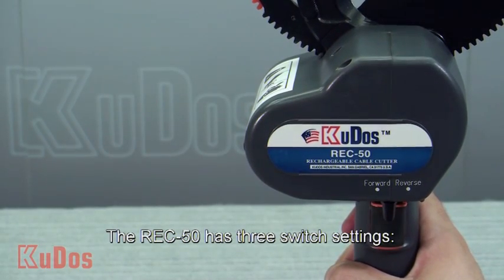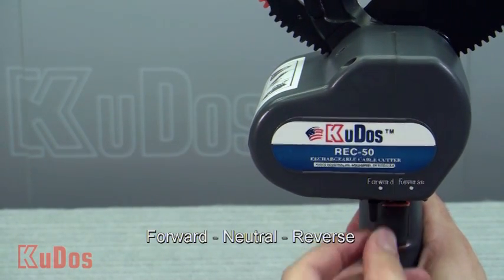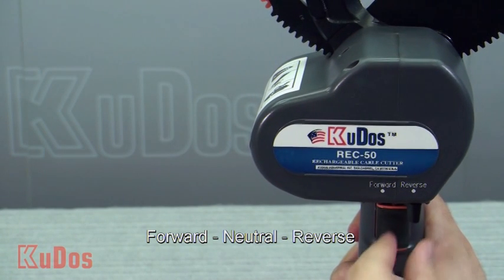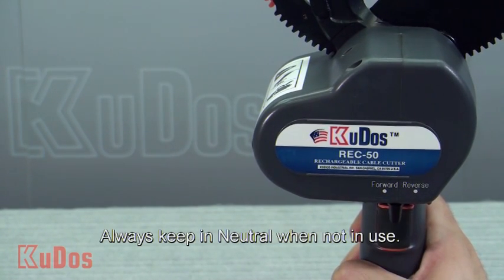KuDos® Rechargeable Cable Cutter REC-50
Dimension: 345 (L)mm
Weight: 2.5 kgs (included battery)
Cutting Capacity:
• Max. cutting diameter:
Nonferrous 50 mm
Specifications:
Drive unit: 12V DC Motor
Charger (GS/CE):
Input voltage: REC-50-120
120V Single Phase AC
Input voltage: REC-50-230
230V Single Phase AC
Input frequency: 50-60 Hz
Input current: 21.75 VA
Accessories:
• KuDos® plastic carrying case (See page 87)
• 12V Battery , 110V or 230V Charger